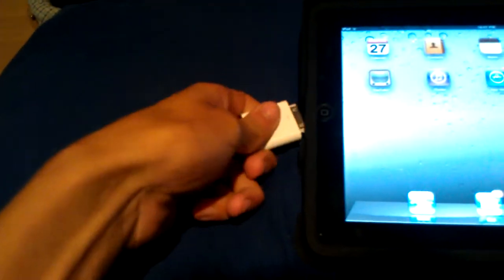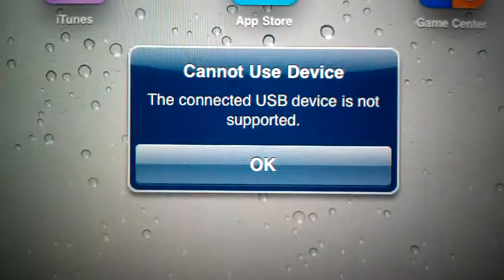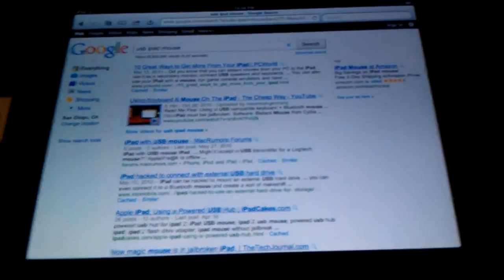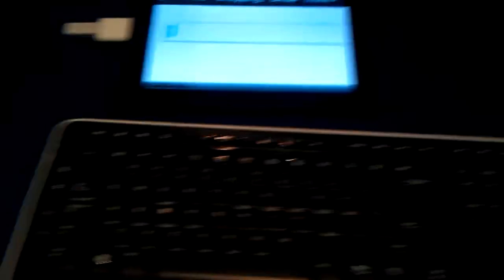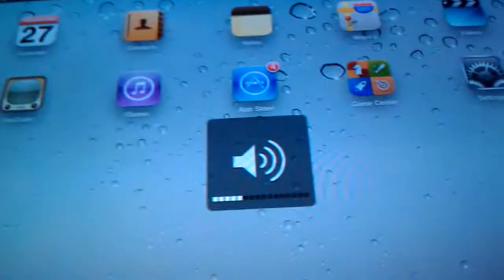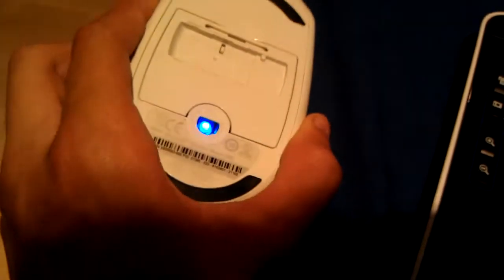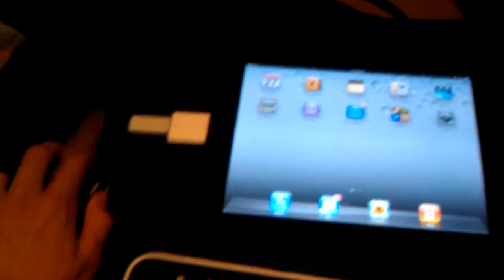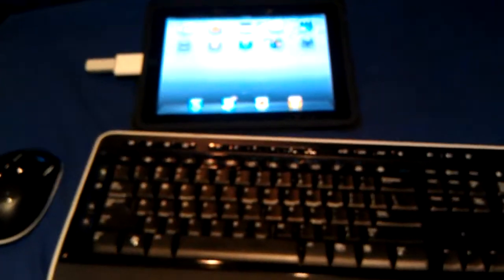iPad 1st Gen and microsoft wireless desktop 3000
this is me using my ipad with a usb camera connection kit and a microsoft wireless desktop 3000. if anyone can figure out how to use the mouse please tell me how to do it